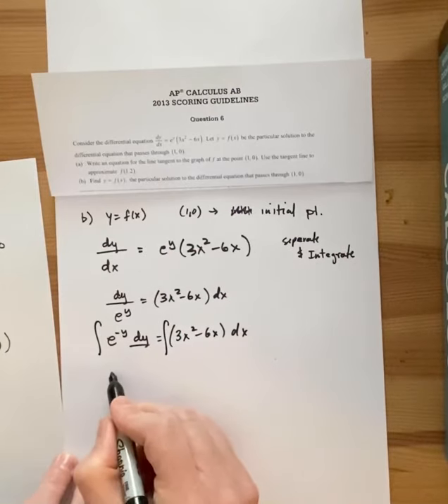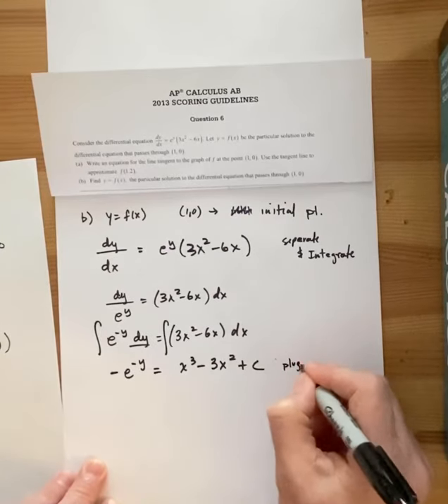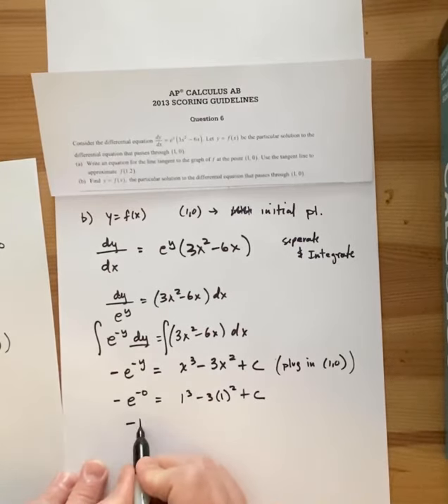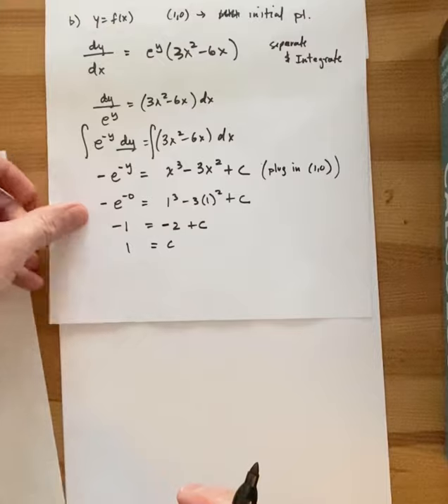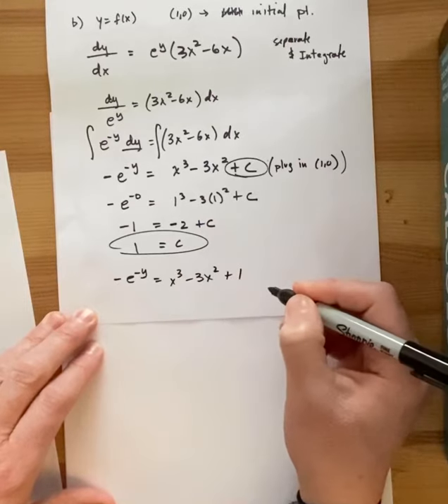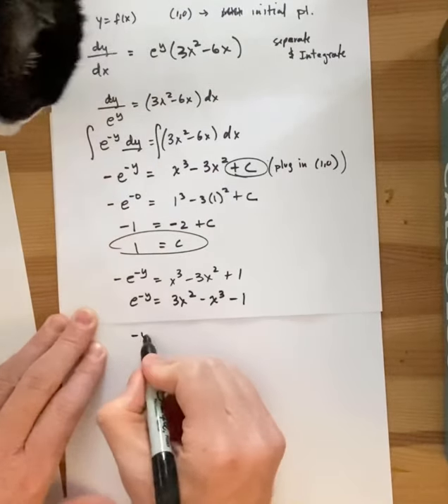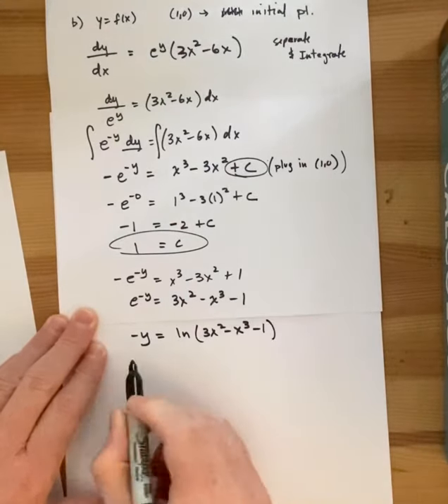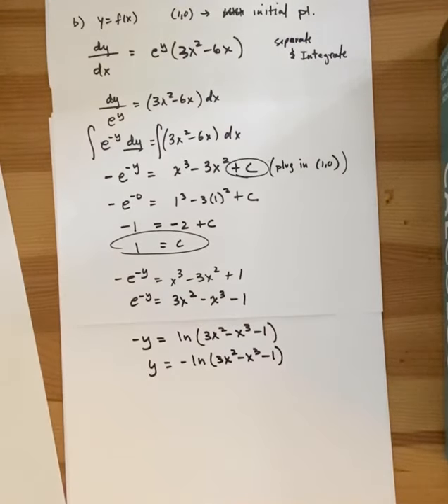AP calc 2013 AB #6